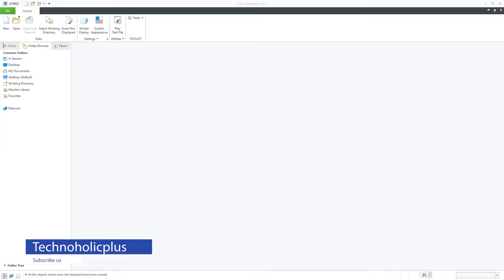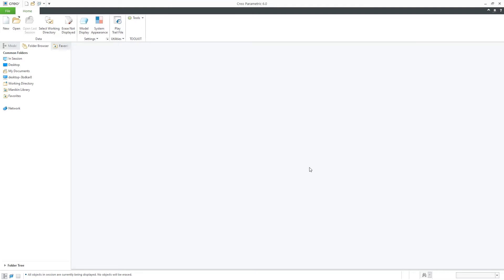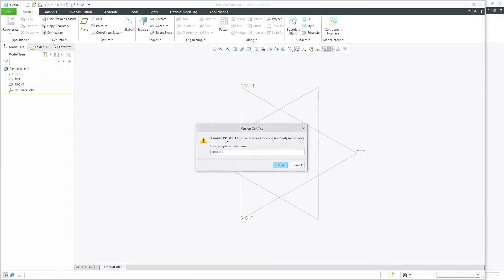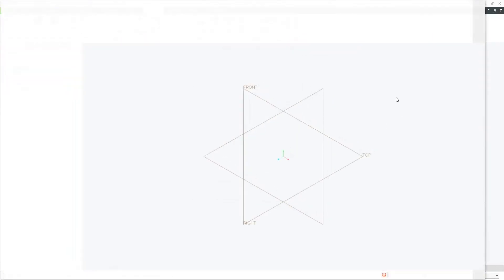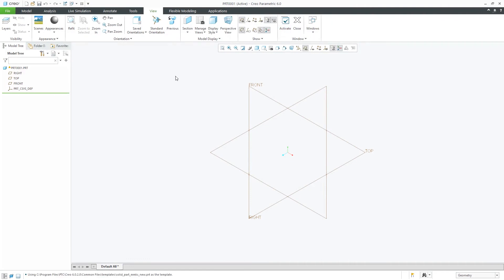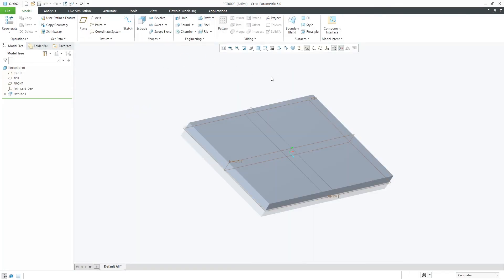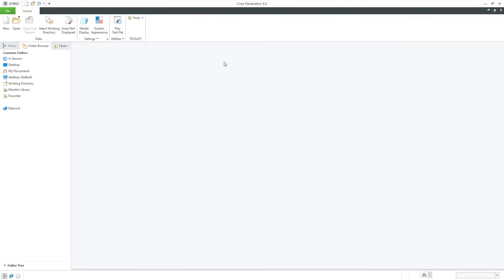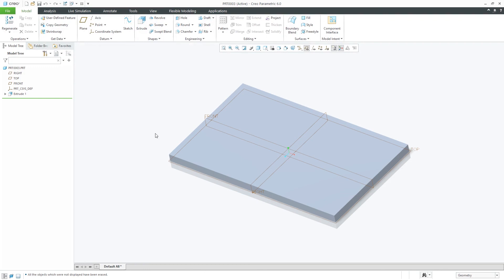How to recover closed unsaved file in Creo parametric | creo parametric tutorial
You mistakenly close the unsaved file while working with creo and now want to recover the file back. How are we going to do that?

Hi, there everyone in this video you will see how to recover closed unsaved files in Creo. This is a very small yet very important thing to know if you are a beginner in PTC creo.
We will see with the help of an example of how you can reopen mistakenly closed files in creo environment within-session function.

Title: Malibu
Artist: Scandinavianz
Genre: Tropical House